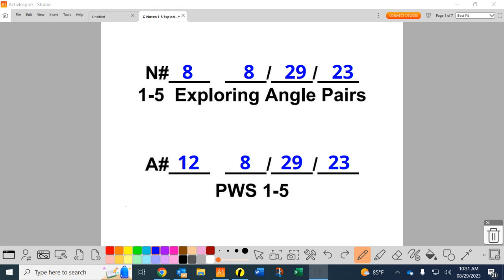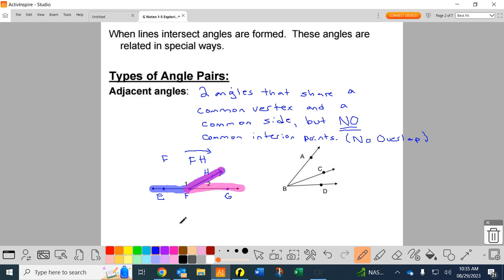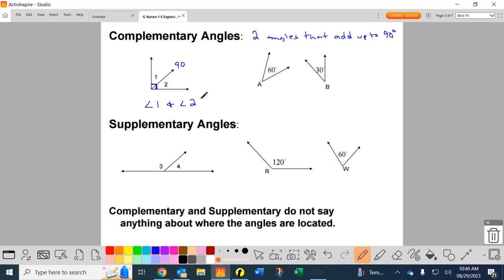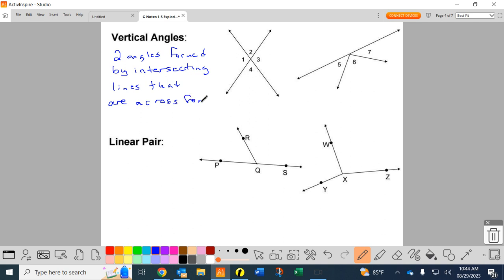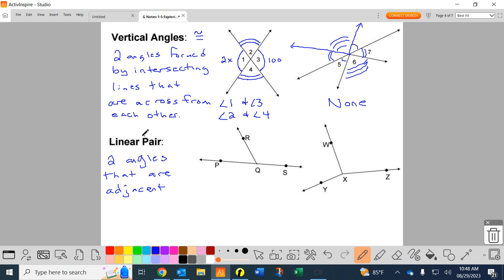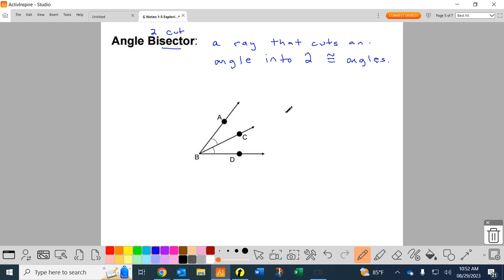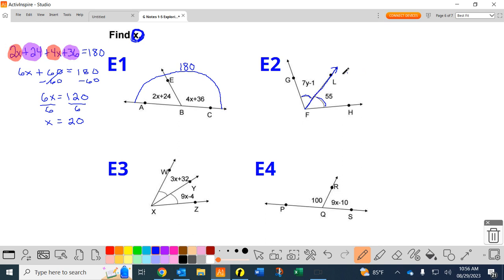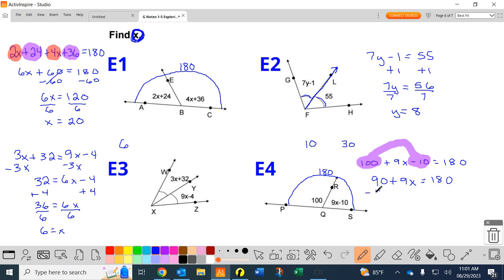Geometry Notes 1-5